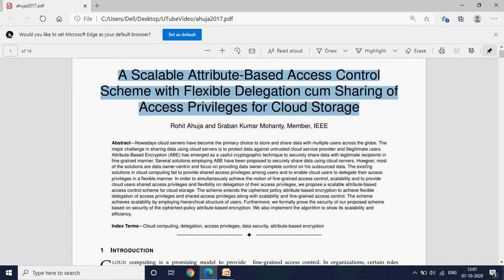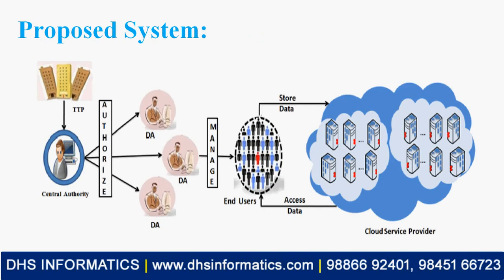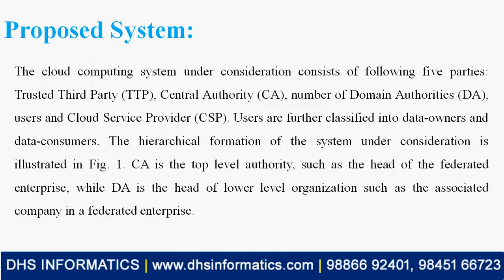IEEE_2020: A Scalable Attribute- Based Access Control Scheme with Flexible Delegation cum Cloud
Including Packages
* Base Paper
* Complete Source Code
* Complete Documentation
* Complete Presentation Slides
* Diagrams
* Database File
* Screenshots
* Execution Procedure
* Readme File